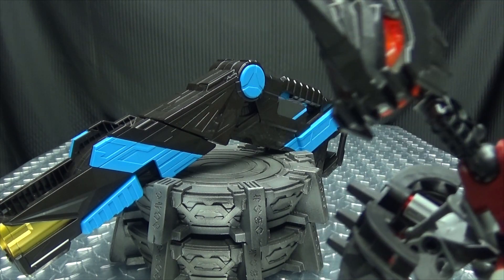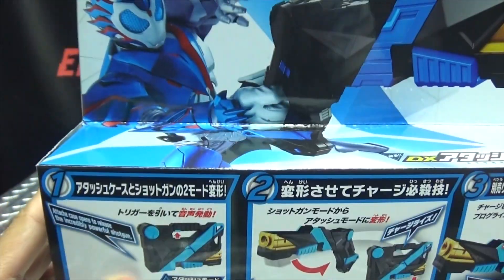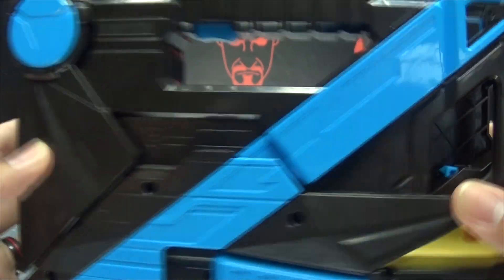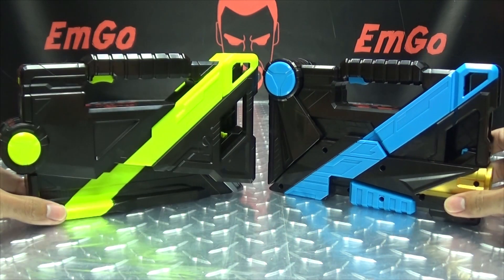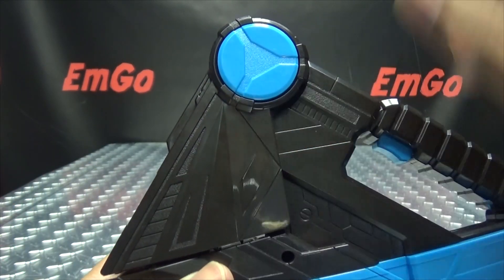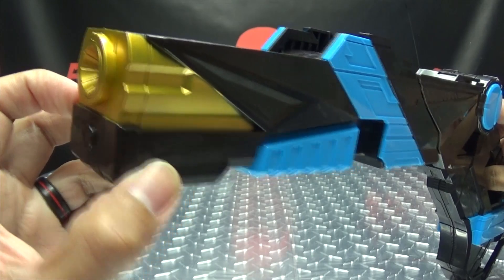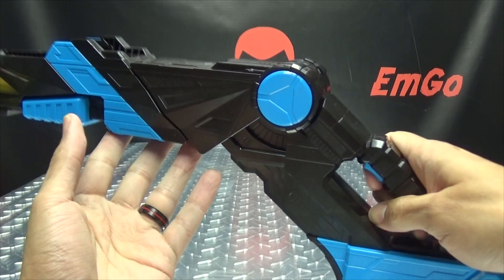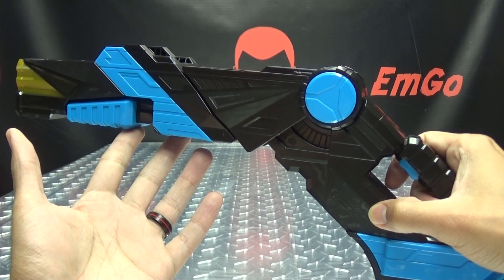Kamen Rider Zero-One DX ATTACHE SHOTGUN: EmGo's Reviews N' Stuff